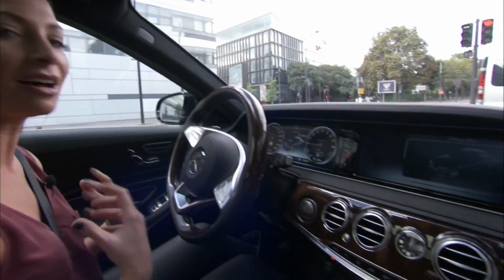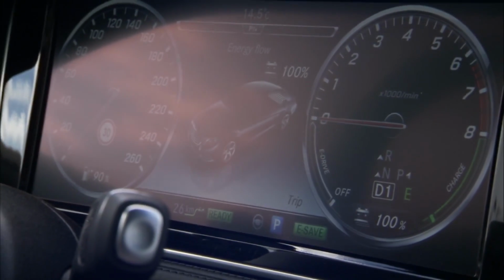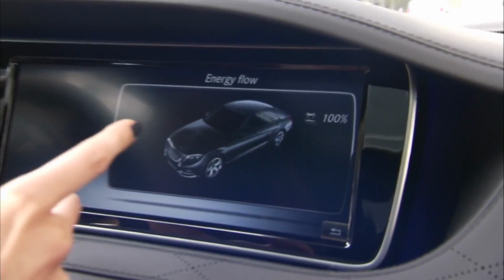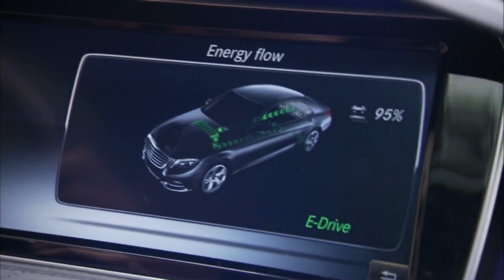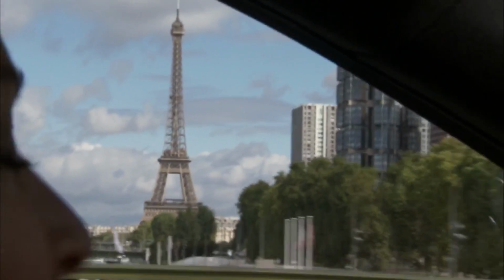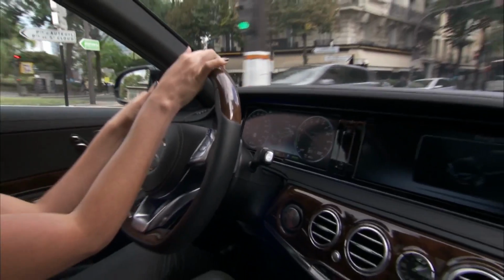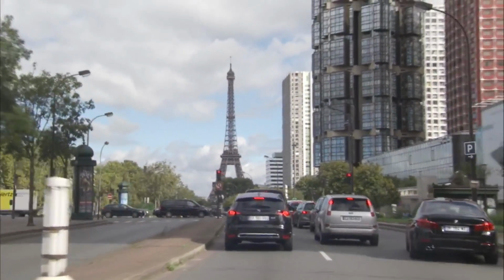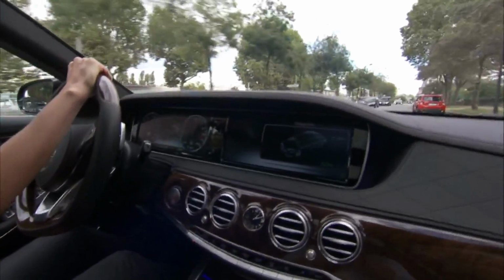LIVE from Paris Motor Show: EQ Live Talk - Goodbye from Paris - Mercedes-Benz original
Join us once again in the S 500 e for our final EQ Live Talk at this year's Paris Motor Show.

Fuel consumption combined: 2.8 l /100 km;
combined CO₂ emissions: 65 g/km;
Electr. energy consumption NEDC acc. To ECE-R101: 13.5 kWh/100km.*

*The figures are provided in accordance with the German regulation "PKW-EnVKV" and apply to the German market only. Further information on official fuel consumption figures and the official specific CO₂ emissions of new passenger cars can be found in the EU guide "Information on the fuel consumption, CO₂ emissions and energy consumption of new cars", which is available free of charge at all sales dealerships, from DAT Deutsche Automobil Treuhand GmbH